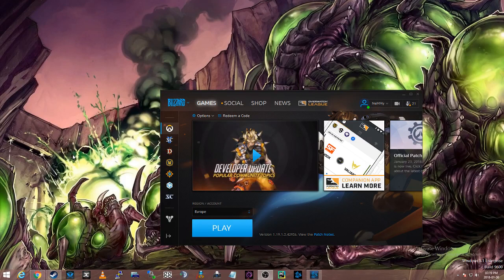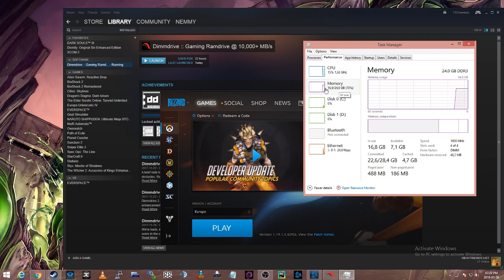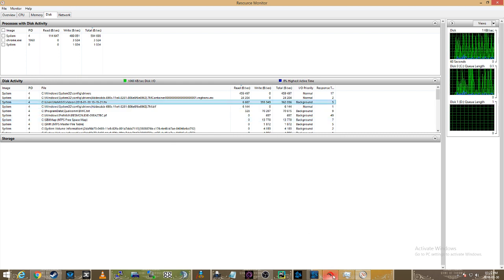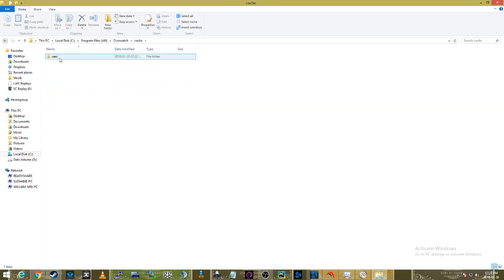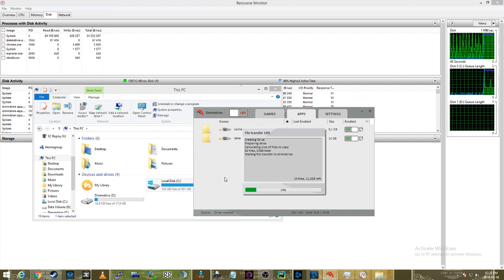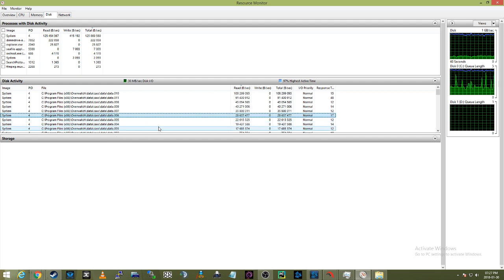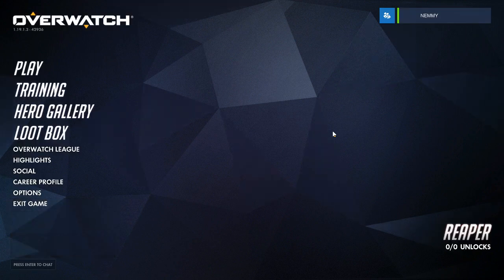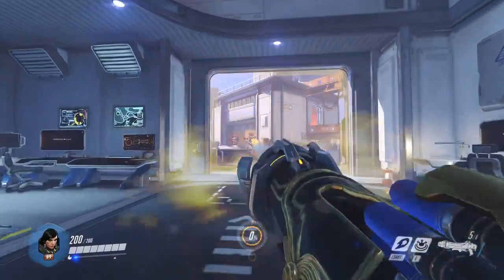Dimm Drive - How to for Non Steam games or Applications - Blizzard Overwatch Example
How to Dimm Drive for your non steam games. You can use this method to lock in any application or game to get the most performance from a loading point of view.
Introduction 00:00 - 2:00
How To 2:00 - 8:45
Dimm Drive example 8:45 - 11:25
Summary 11:25 - End